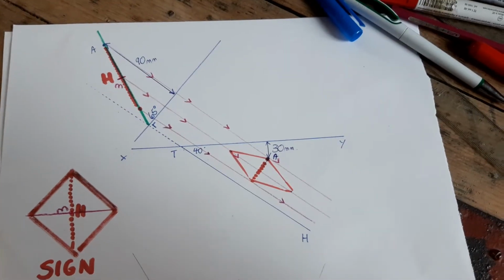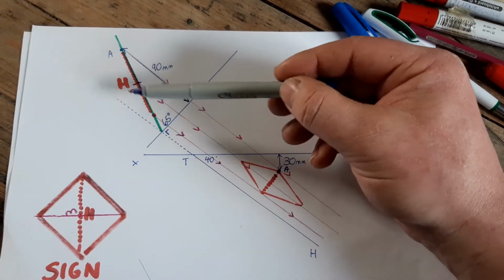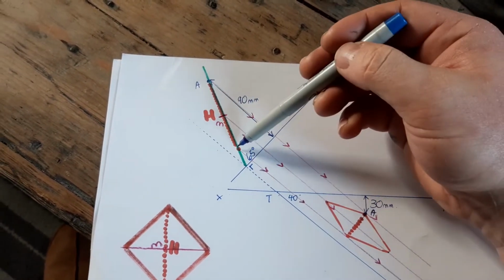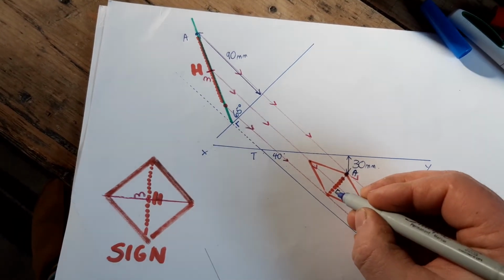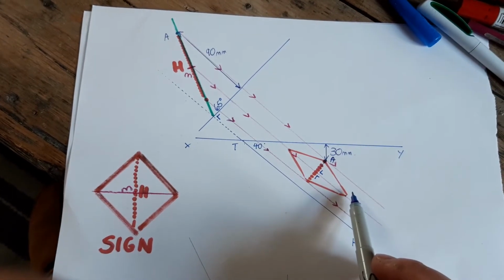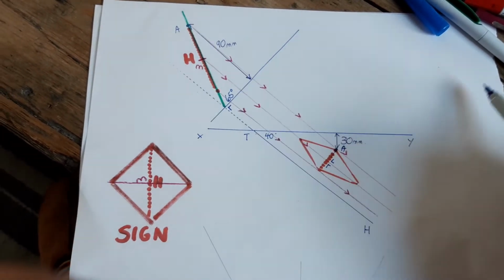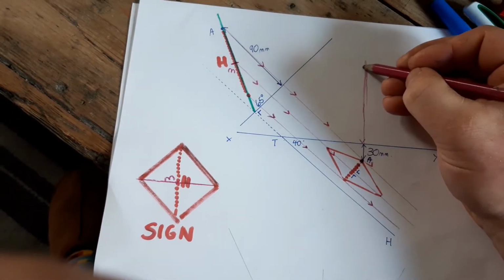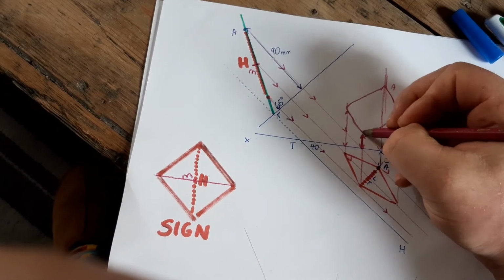Video 3 on answering q6 "the sign post question"